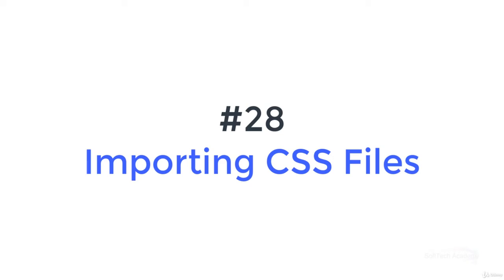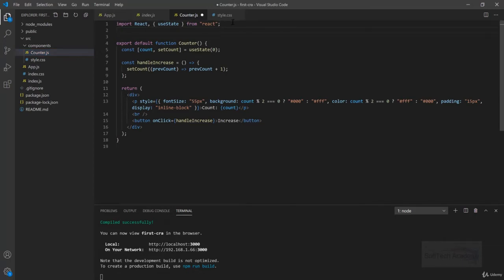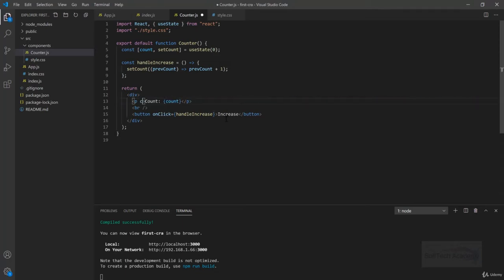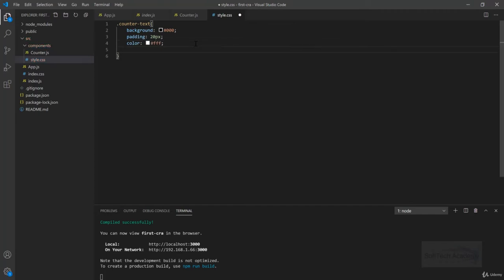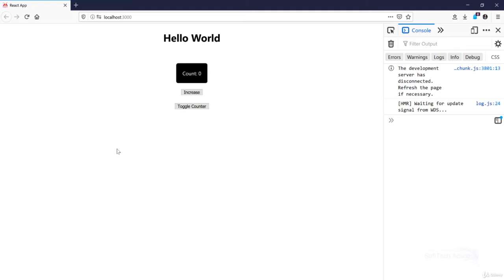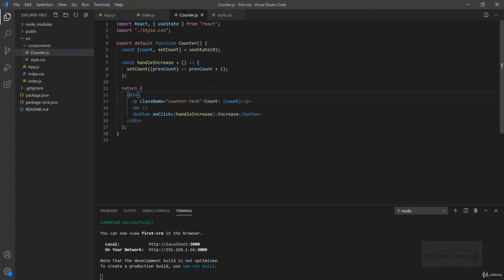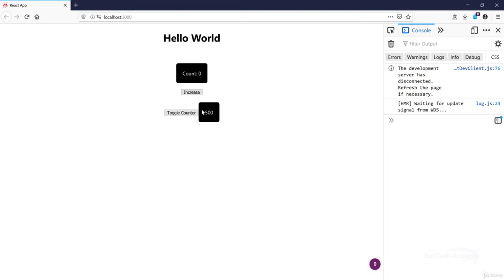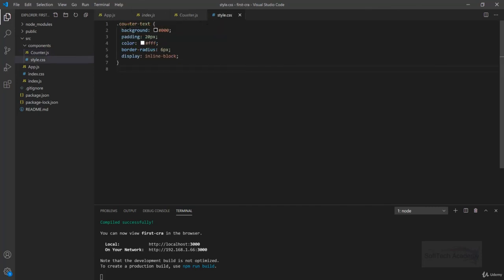28. Importing CSS files in react js